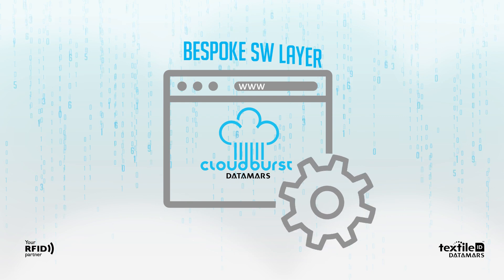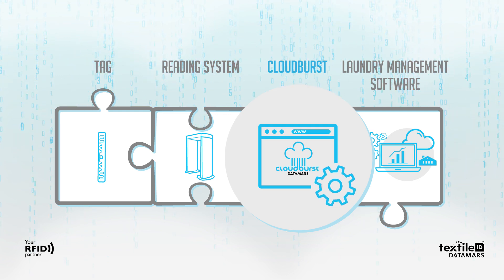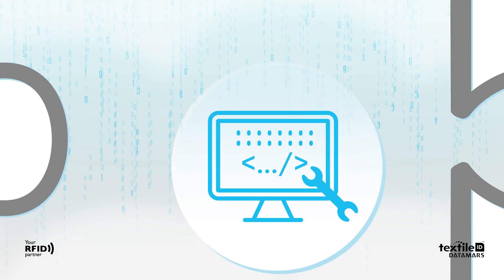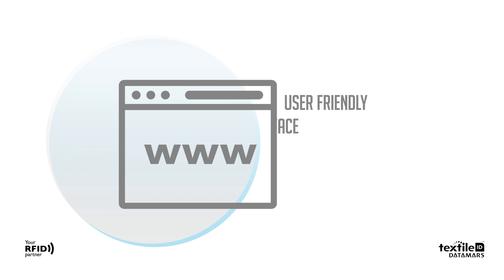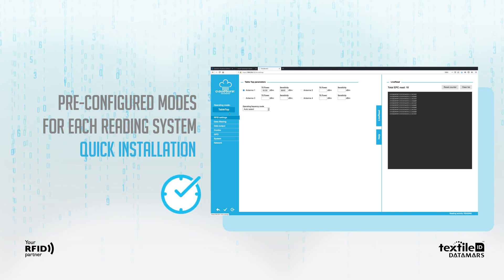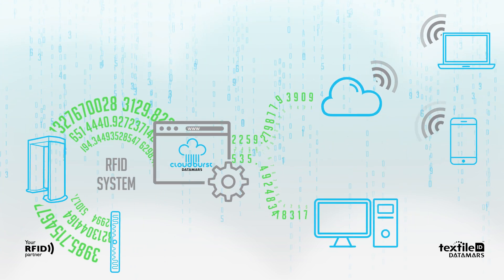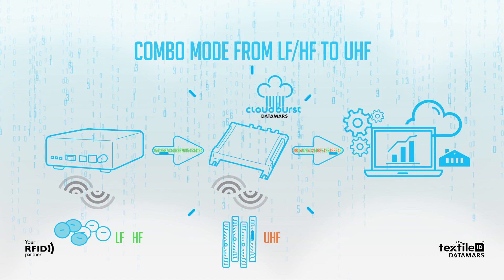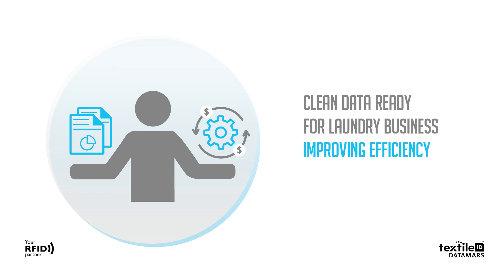Cloudburst tutorial nr. 1 _ What's Cloudburst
Discover what Cloudburst is and why you need it to deploy your RFID system, reducing the overall complexity related to RFID implementation and saving on development costs.